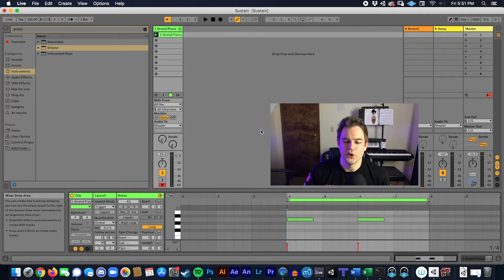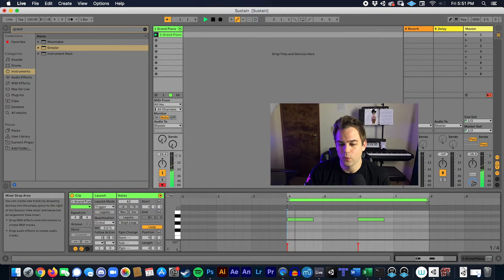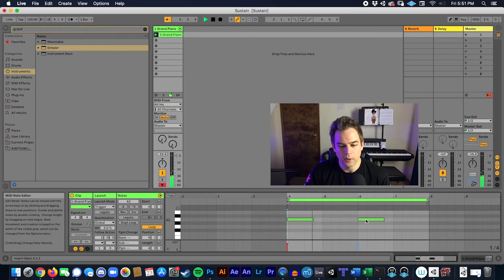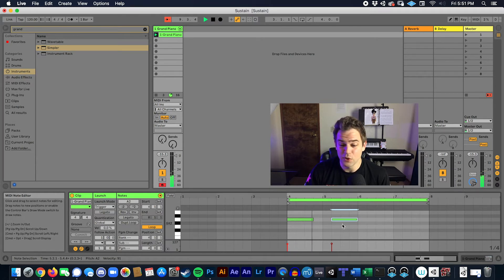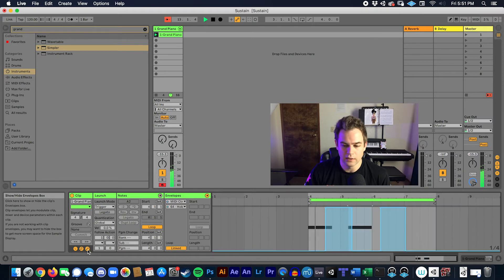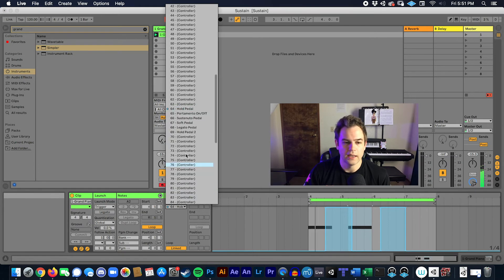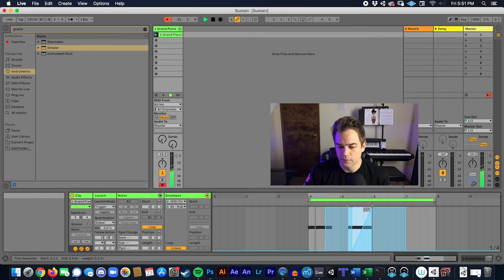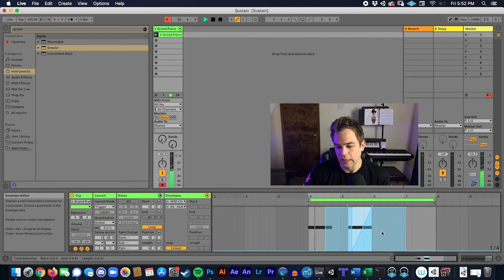Fixing Sustain Envelopes in Ableton Live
This caught me up a few times.